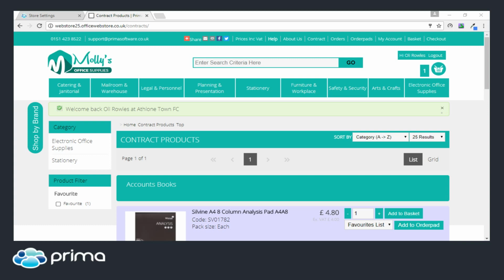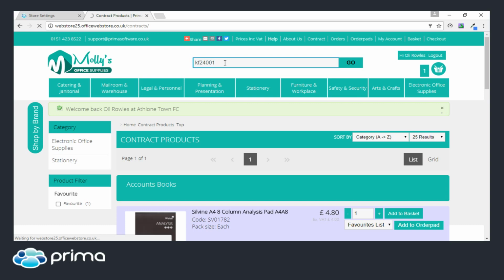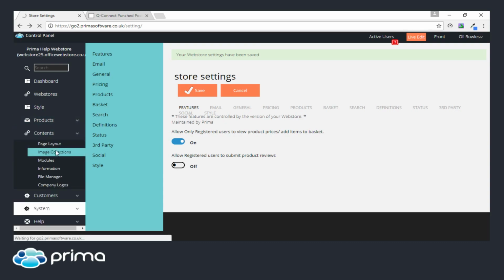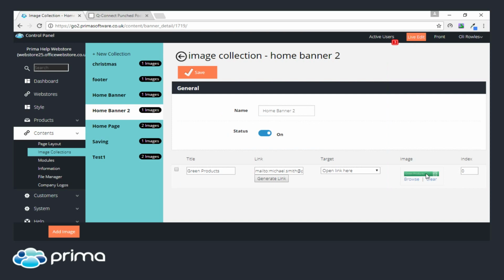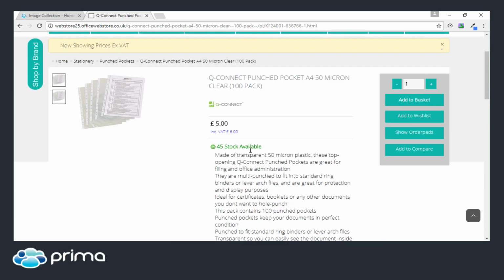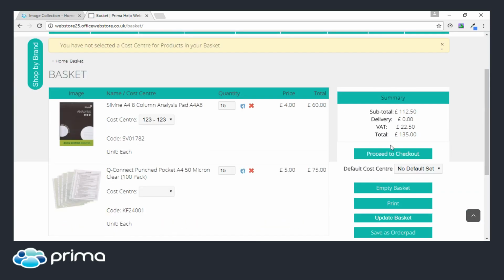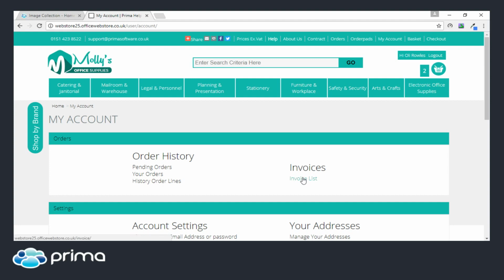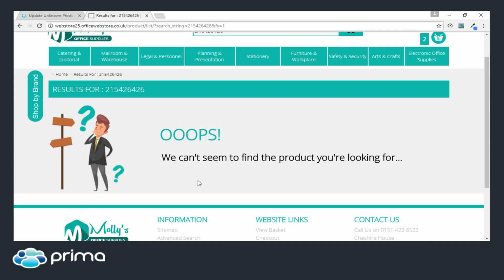PrimaGO - What's New?